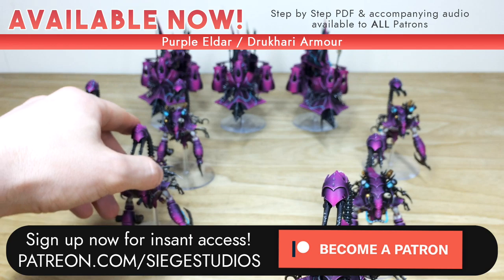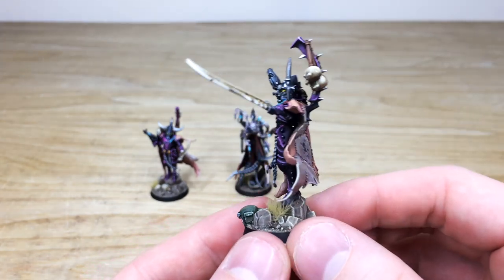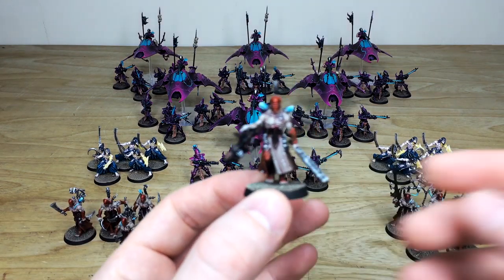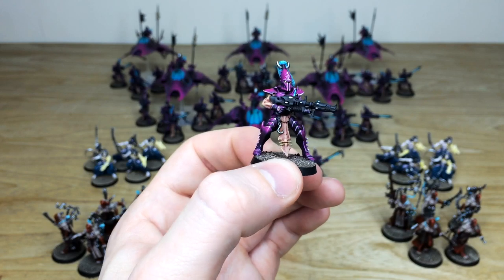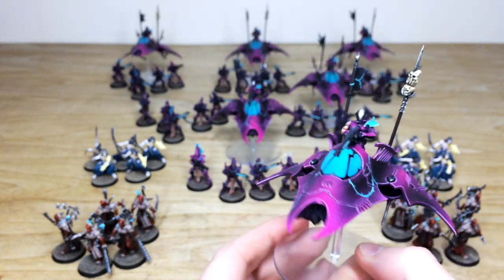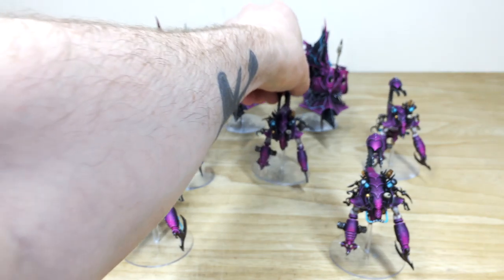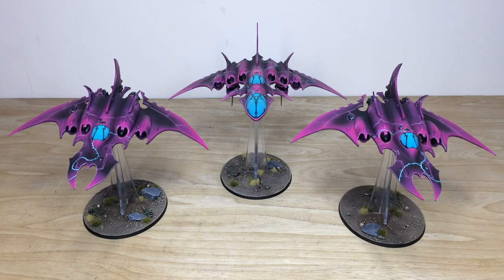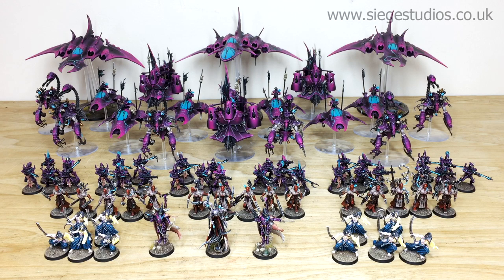PAINTING SHOWCASE Custom Drukhari Army Warhammer 40k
Today we have a painting showcase that includes a huge Custom Drukhari army worked on over the span of 4 commissions here at the Studio. The client was so pleased with the images of the first one, they kept adding more before we could finish!

This commission features a completely unique Rakarth model, two Archons, Kabalite Warriors and Mandrakes all painted to our Silver painting tier, with the Ravagers, Razorwings, Venoms and Voidravens all painted to our Bronze painting tier with additional freehand.

Intro - 0:00
Characters - 1:00
Infantry - 3:48
Heavy - 8:30
Flyer - 12:03
Outro - 14:11

Thanks for joining us and we'll see you on Wednesday for another painting showcase!